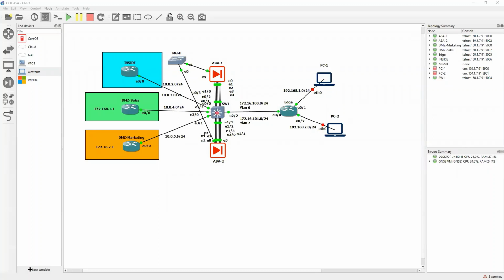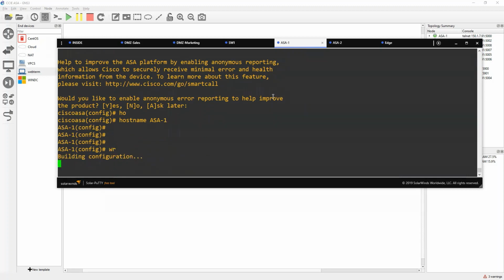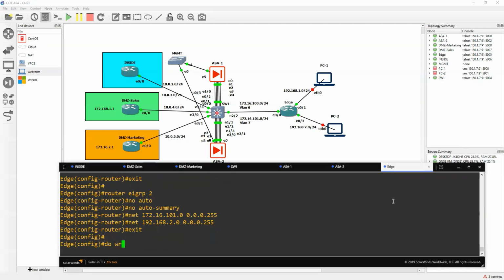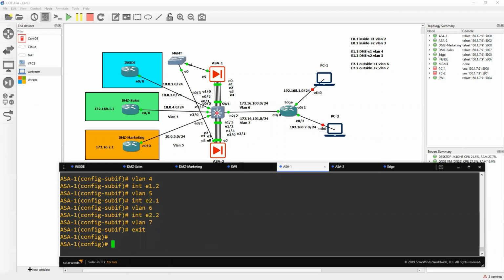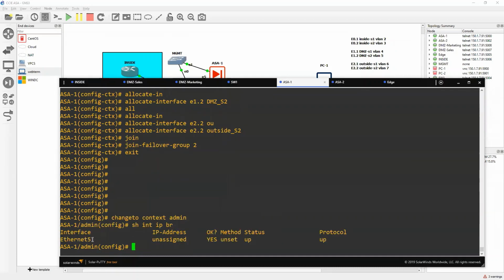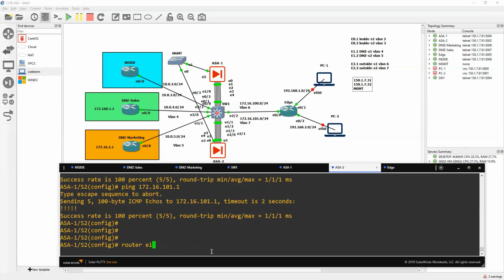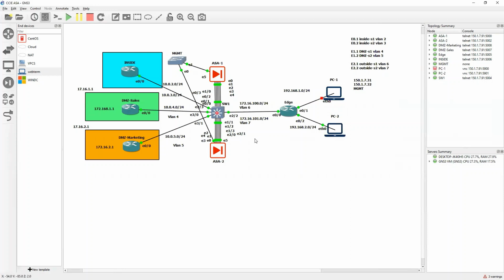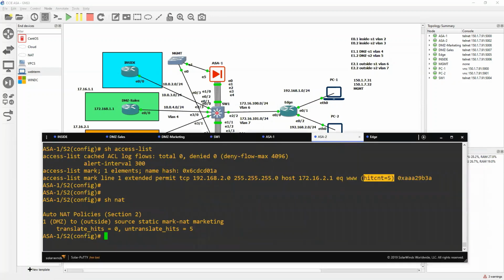019 ASA HA Security Context